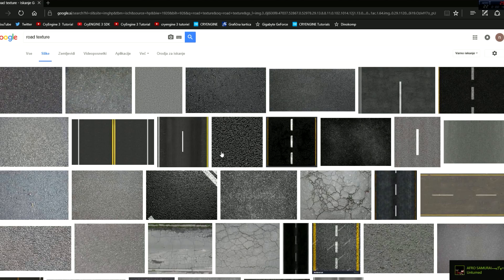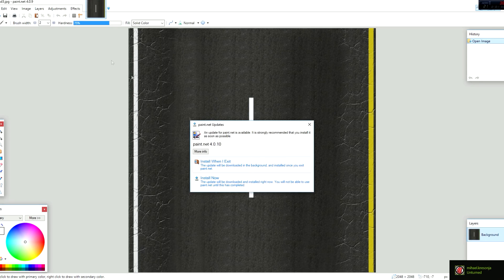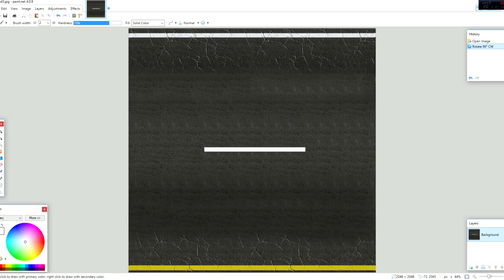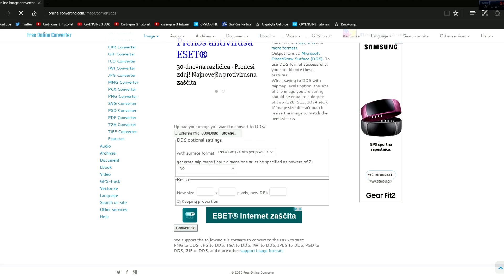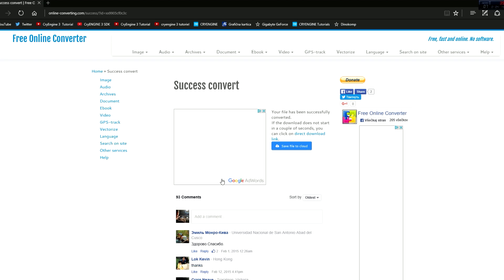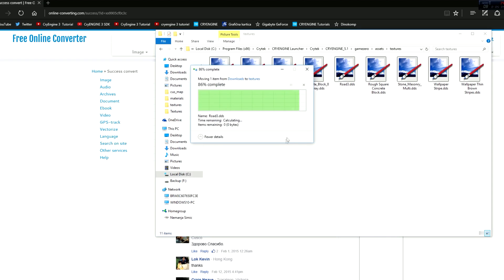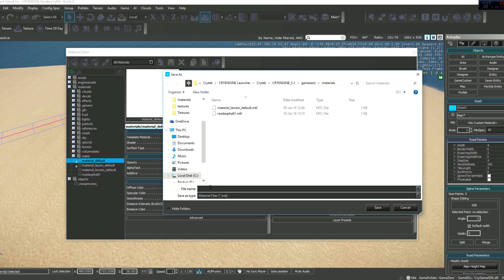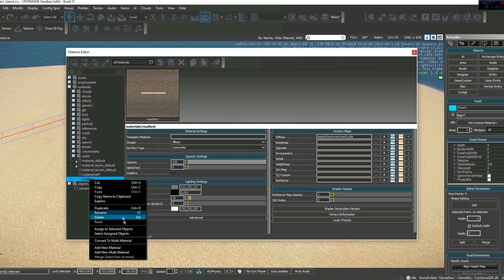CryEngine V tutorial - Add Custom Road Textures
Hey guys,

Welcome to my new tutorial, I will show you how to add your own road textures to Cryengine.